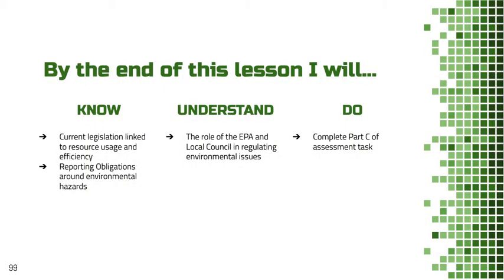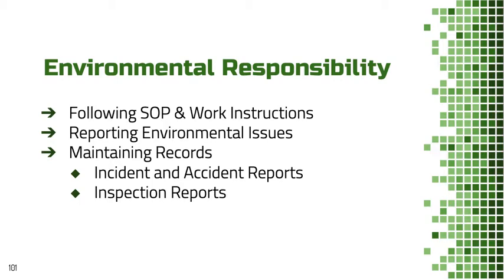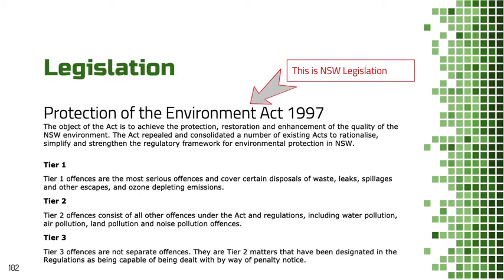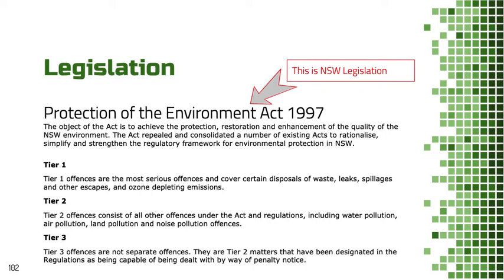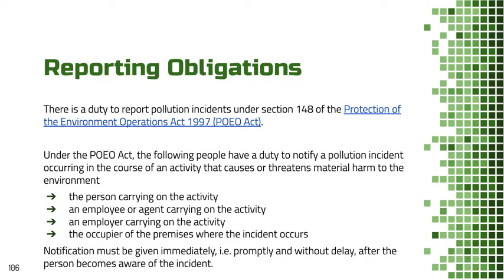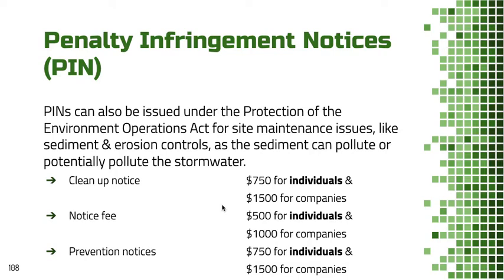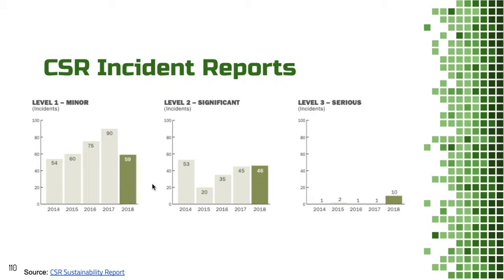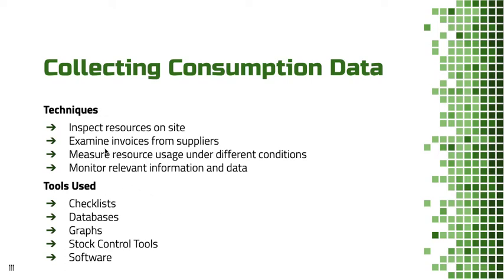09 Resource Usage & Efficiency